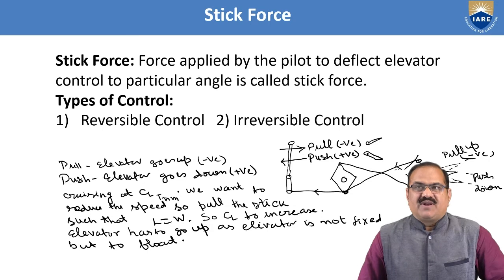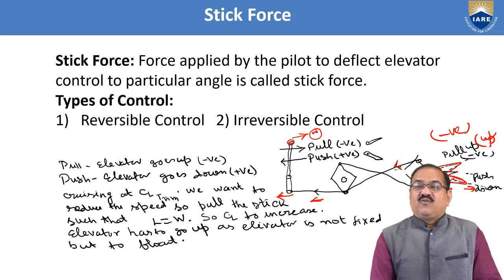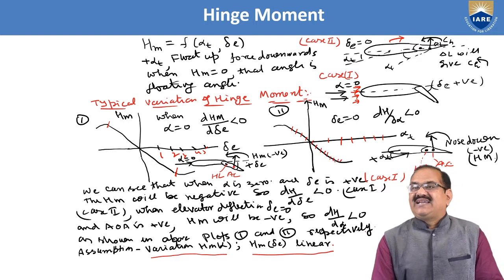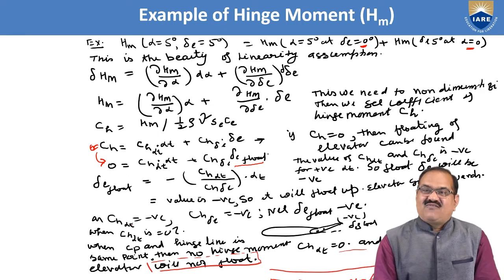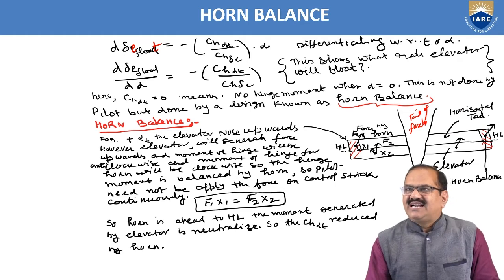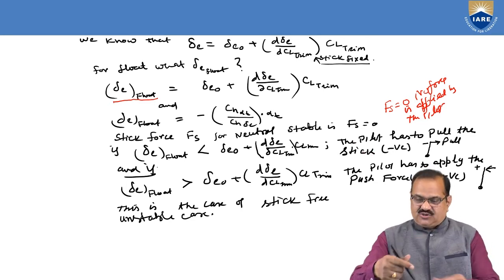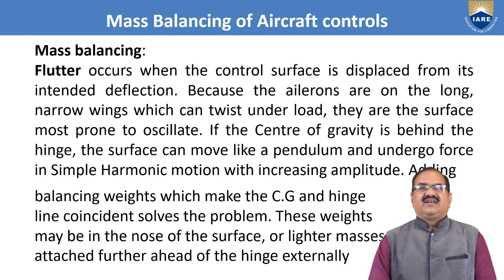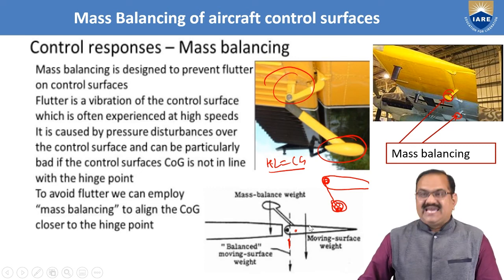Hinge Moment and Hinge Moment Derivative by Dr. Yagya Dutta Dwivedi